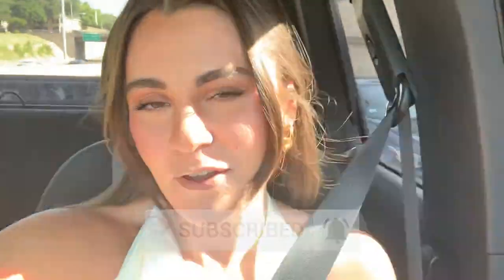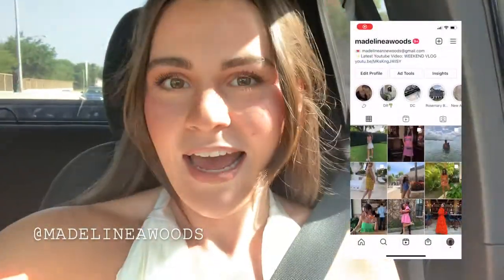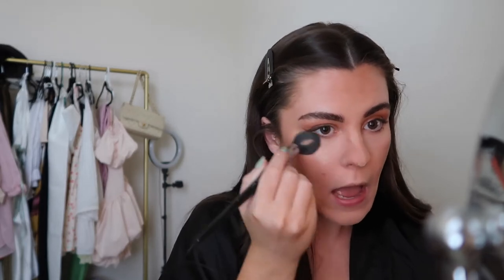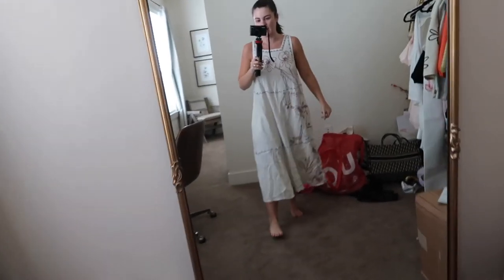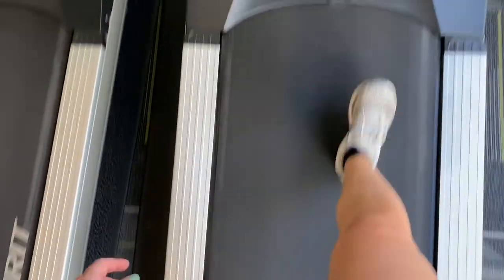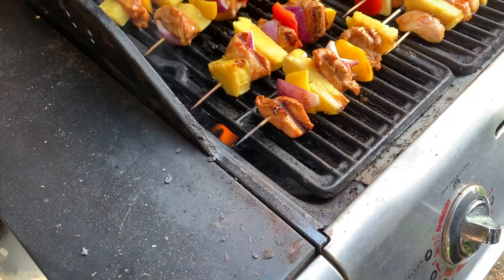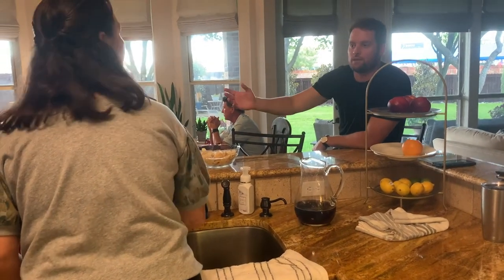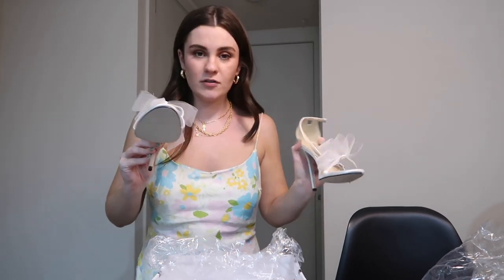BIRTHDAY WEEKEND VLOG | Where to Go in Dallas on your Birthday, GRWM for Date Night, Turning 26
Hey guys! I'm so happy y'all are here. I hope you enjoy this fun birthday vlog. If you aren't from Dallas or you just moved here I think Bob's and Javier's are 2 of the best spots to go for your birthday. We had so much fun and I'm so grateful for my friends and family! Here's to another great year.

LINKS:
Urban Outfitters Dresses